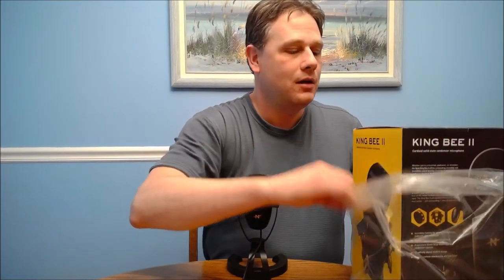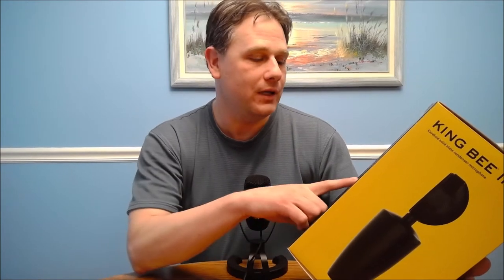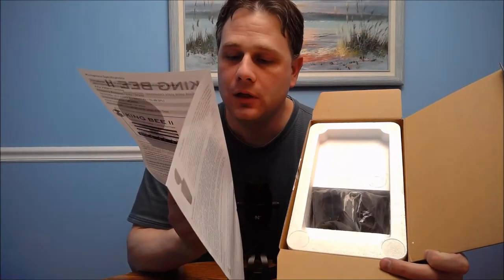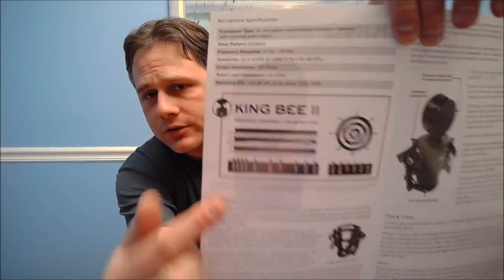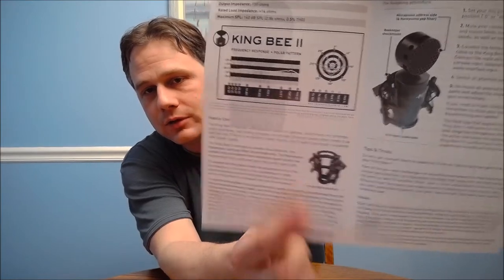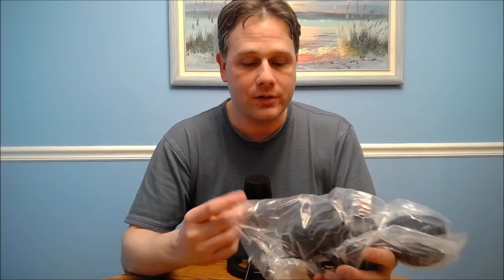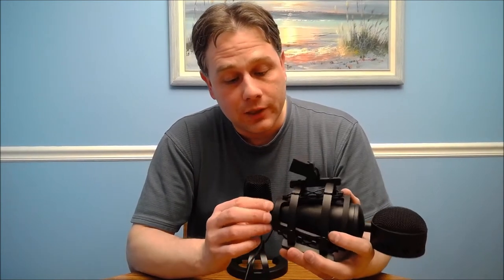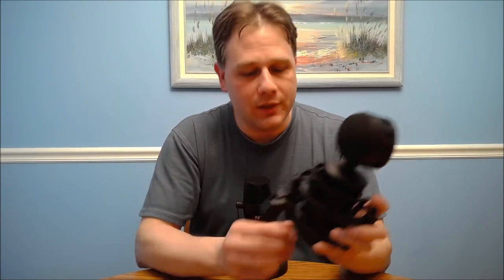ChristCenterdGamer.com's Unboxing of the Neat King Bee II Cardioid Solid State Condenser Microphone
Specifications:
34mm center terminated true condenser capsule with external polarization
Pickup Pattern: Cardioid
Frequency Response: 16Hz - 20kHz
Max SPL: 140dB (0.5% THD)
S/N Ratio: 89 dB-A
Noise Level: 6 dB-A
Dynamic Range: 134 dB
Requires +48V DC phantom power
Connectivity: XLR

Weight (microphone and Beekeeper shockmount): 2.47 lbs / 1.121 kg
Boom arm compatible in included Beekeeper shockmount

Included in the box:
Neat King Bee II Cardioid Solid State Condenser Microphone
Beekeeper shockmount
Threaded adapter bolt included, 5/8" to 3/8"
Integrated pop filter